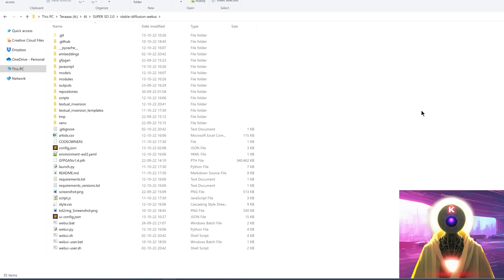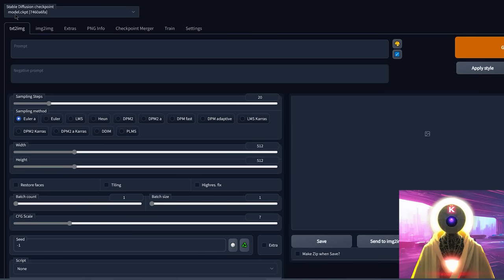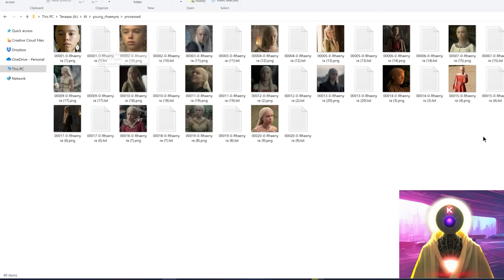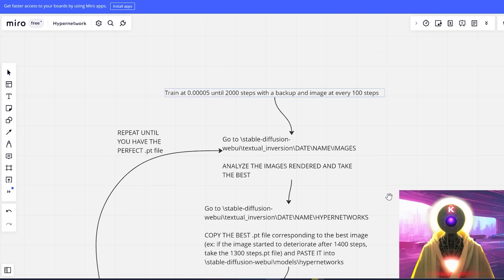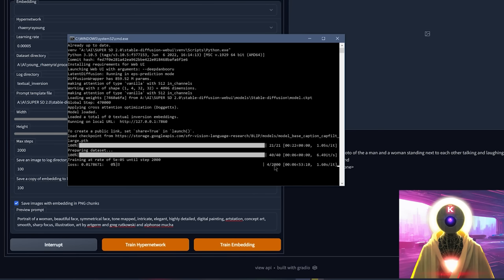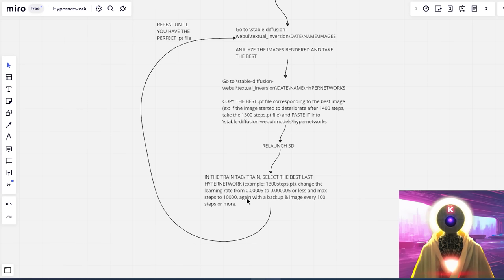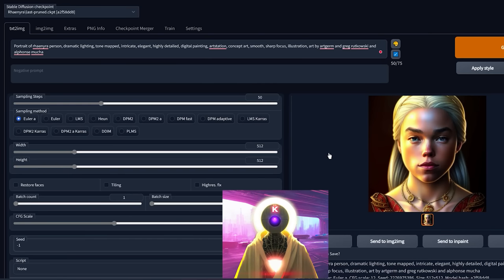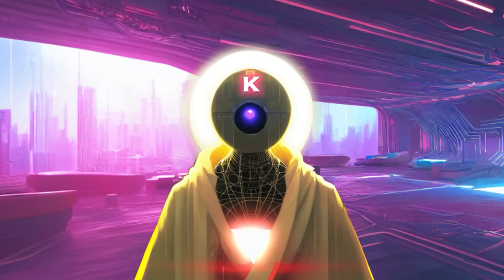HYPERNETWORK: Train Stable Diffusion With Your Own Images For FREE!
HYPERNETWORK is a new way to train Stable Diffusion with your images and the best part is: it's free! If you can run it of course, since you need at least 8GB of Vram to be able to run it. This neat technology allows you to insert any character or style you want and have Stable Diffusion generate brand-new images. So in this video, I will show you how you can use Hypernetwork locally on your own PC, I will tell you a few tips and tricks to get the best results and I will answer the question if it's better than Dreambooth or not!